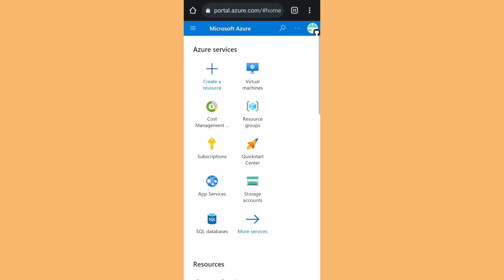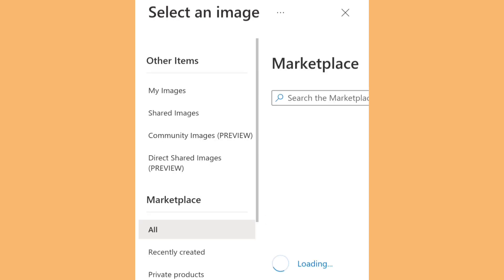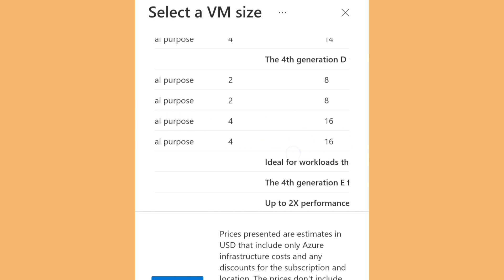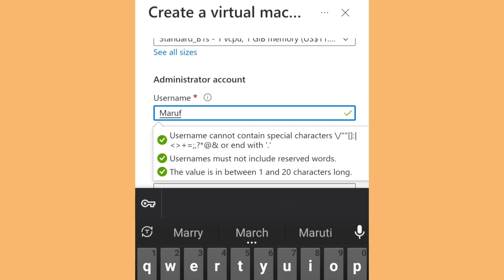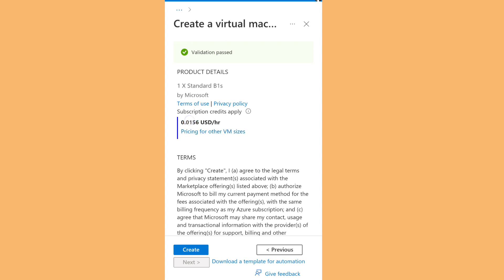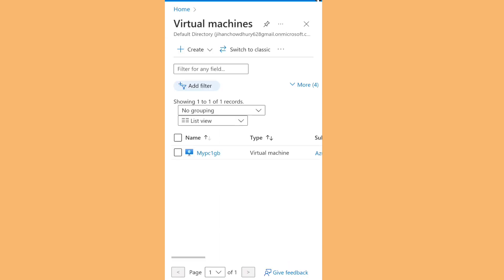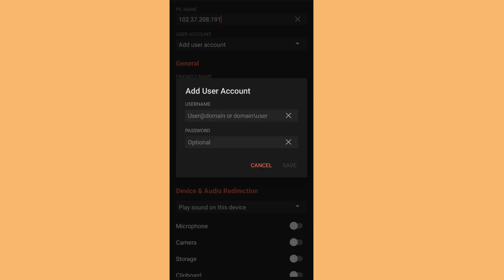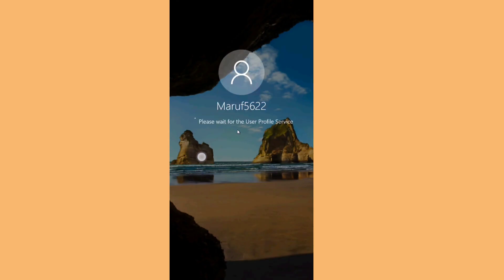How to Create Azure RDP In mobile 2023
in this video i showed you how you can create a RDP in mobile.